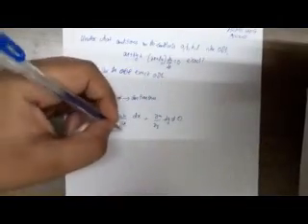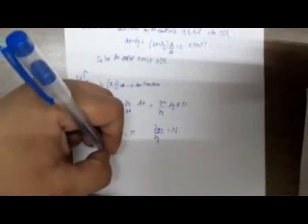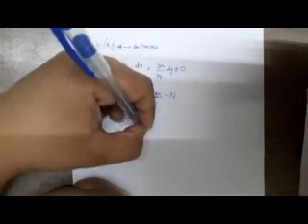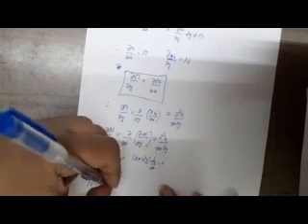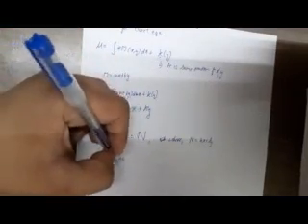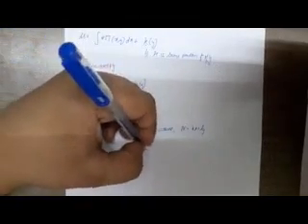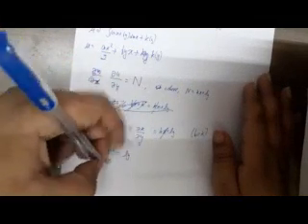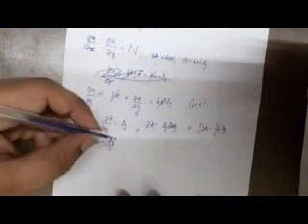MAT-104 Q2, End-sem examination